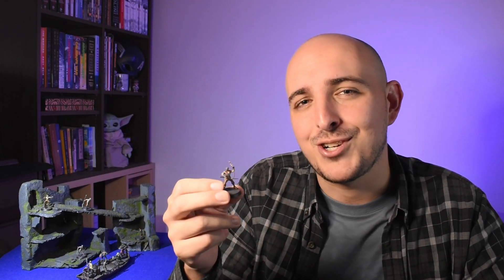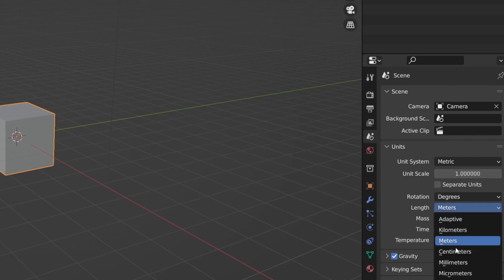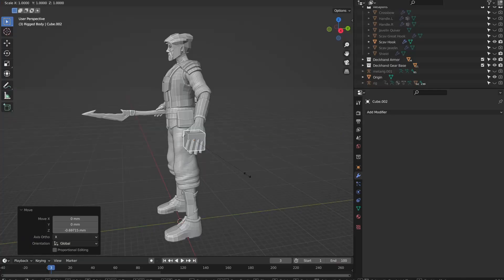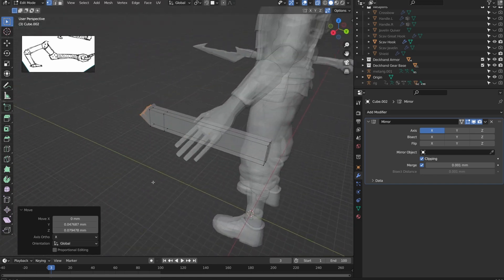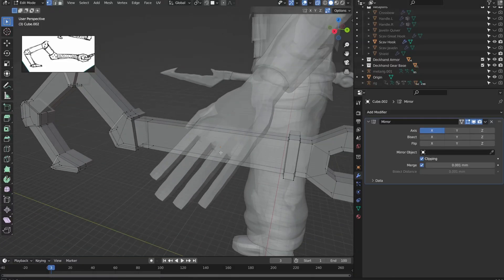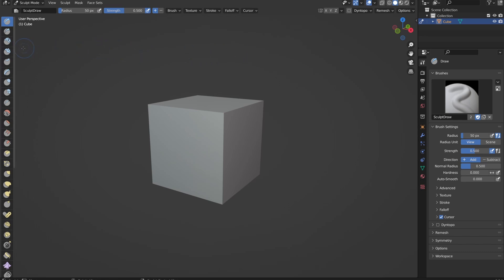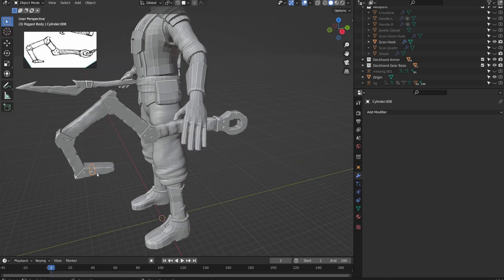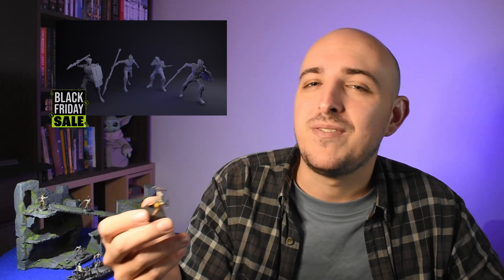Making 3D printable minis in Blender - Basic Tools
A general guide to getting started making 3D printable miniatures in Blender -
focusing on making a single object.

including an early version of my miniature skirmish game Spire Seas

00:00 - Intro
02:09 - Setup
03:54 - Modeling Basics
10:41 - Adding Detail
16:12 - Finished!